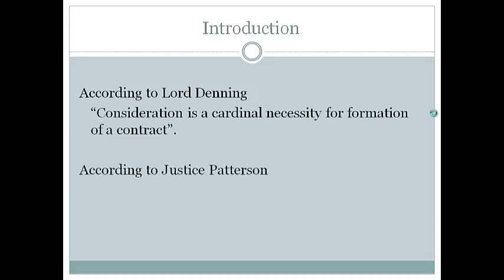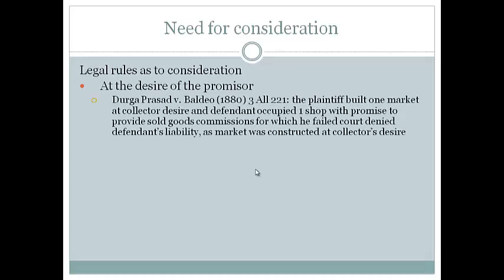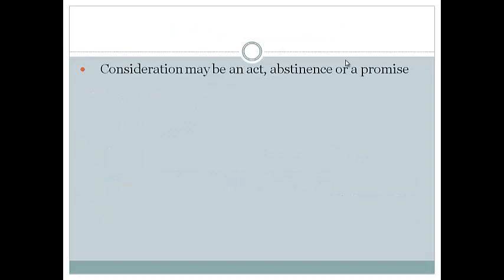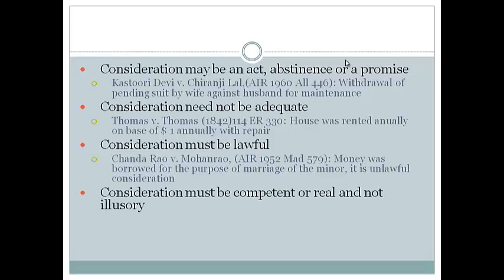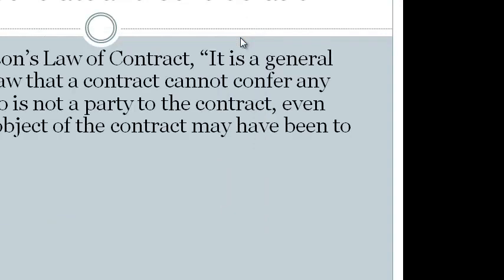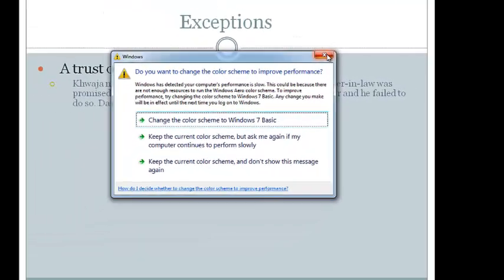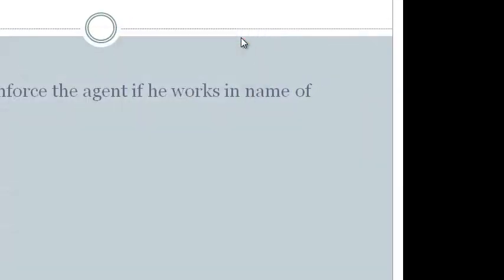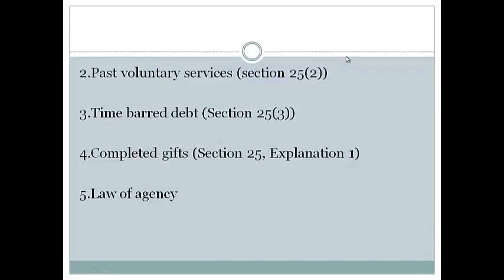Consideration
lesson on consideration most essential and cardinal prinicple of contract